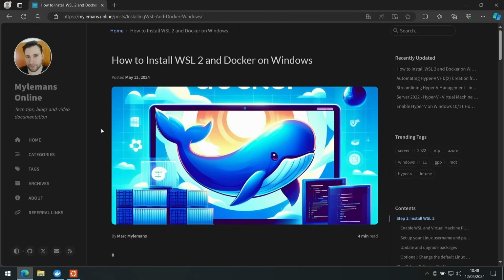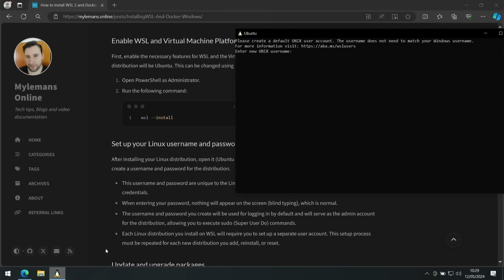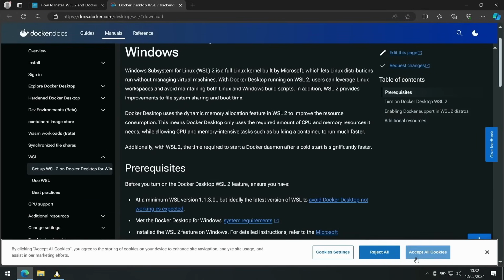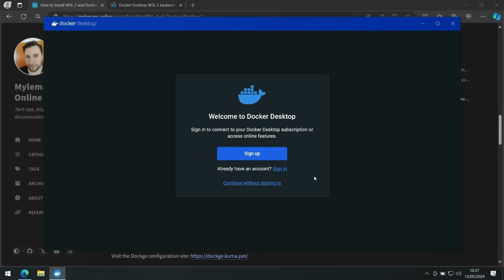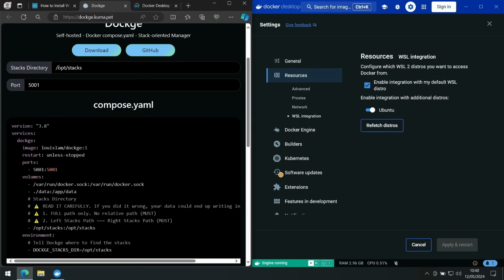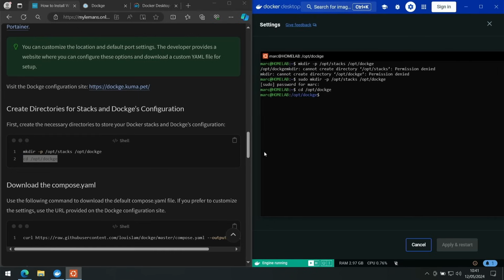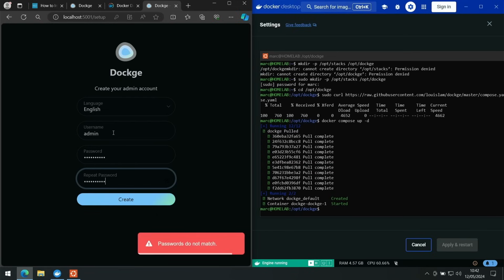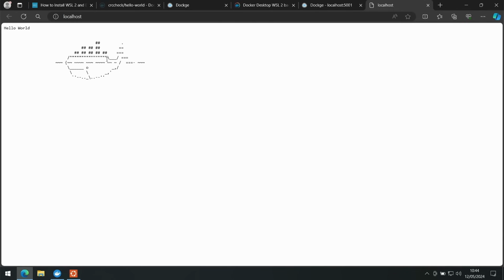Unlock the Power of Windows WSL 2 & Docker for Developers | Complete Setup Guide For Developers 2025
Looking to run Docker on Windows like a pro? 💻 In this step-by-step tutorial, you'll learn how to install WSL 2 and set up Docker Desktop on Windows 10/11 for a seamless development experience in 2025.

Whether you're a beginner or a dev looking to streamline your local environment, this guide covers:

✅ Installing WSL 2 with commands
✅ Enabling WSL features & choosing the right Linux distro
✅ Downloading & setting up Docker Desktop
✅ Docker & WSL integration settings
✅ Running your first container with Docker Compose
✅ Accessing Docker apps through Localhost

No need to dual-boot or spin up VMs — Docker + WSL 2 = 💡 the perfect dev stack for modern workflows!

🌟 Discover more on our official website!

⏰ Timestamps:
00:00 Introduction
00:47 Installing WSL 2
03:25 Installing Docker Desktop
06:03 Installing Dockge
09:04 Dockge Demo
10:32 Outro

If you found this video helpful, share it with your fellow tech enthusiasts!

💬 Have questions or stuck on a step? Drop them in the comments — we're here to help!